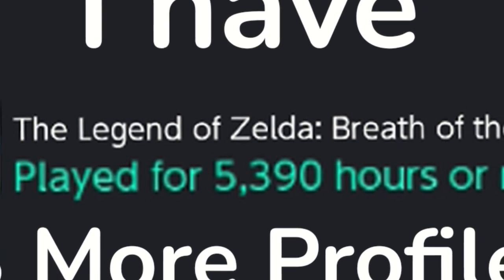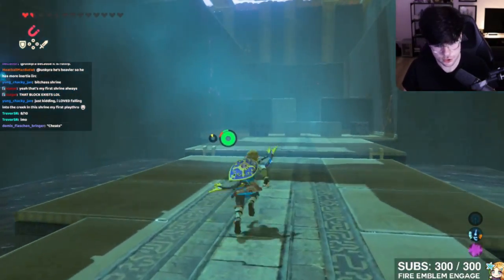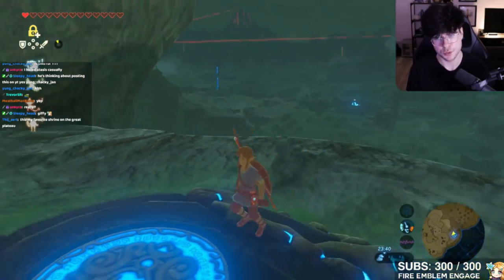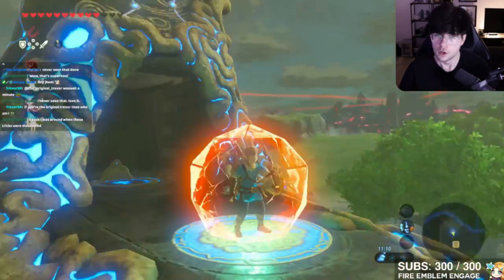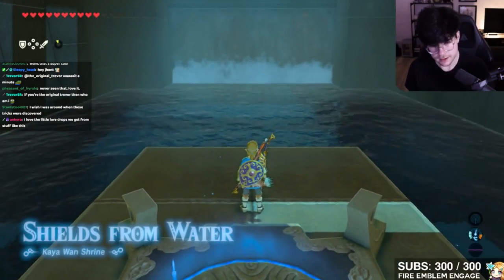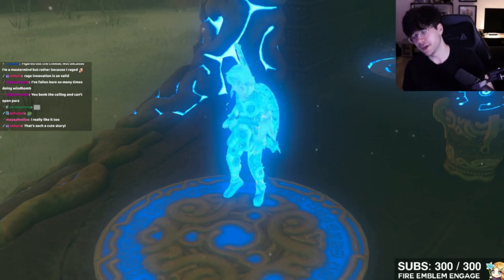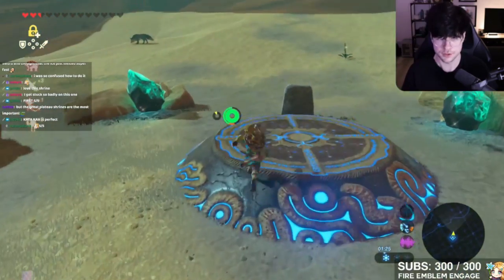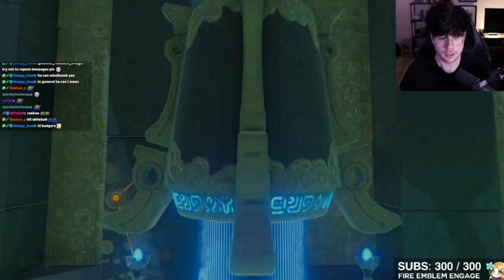Zelda Expert reviews EVERY Shrine in Breath of the Wild